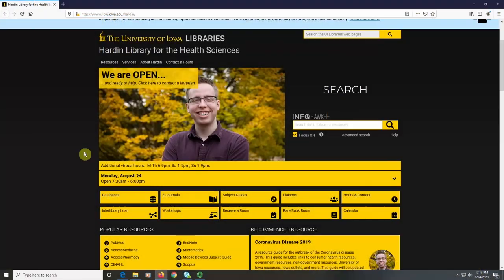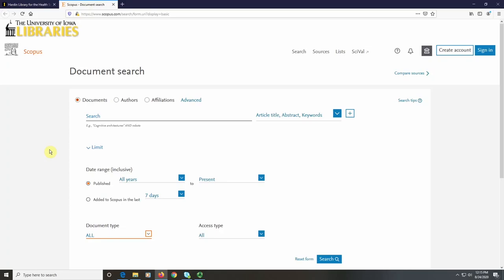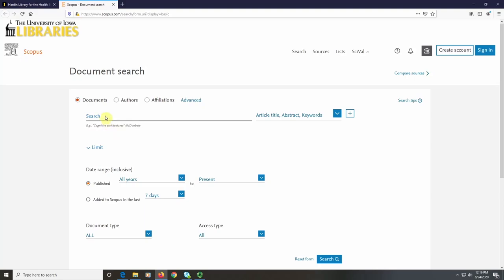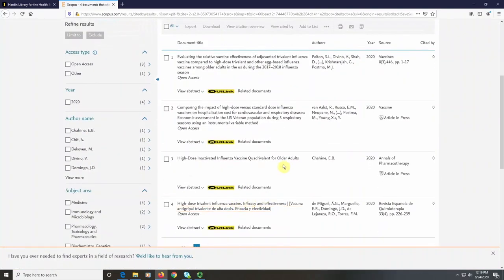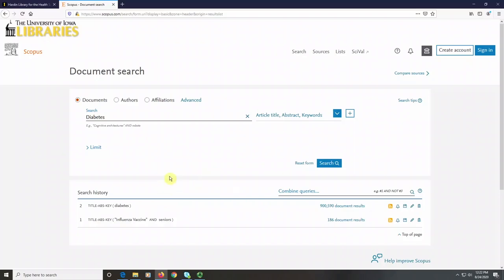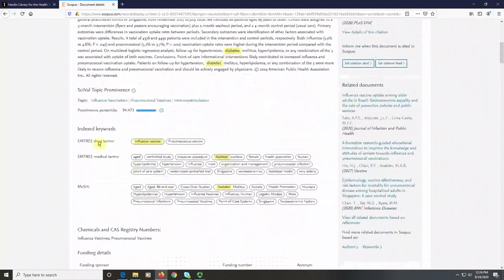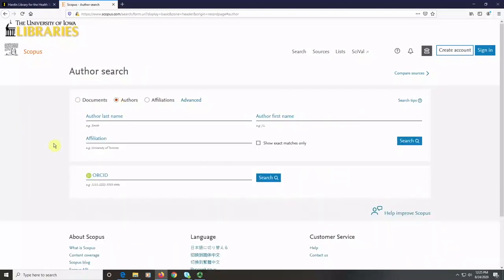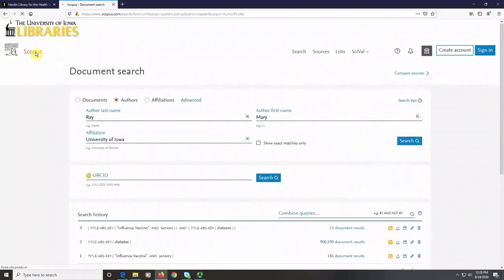Scopus Database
Scopus is the largest abstract and citation database of peer-reviewed literature: scientific journals, books, and conference proceedings. This short tutorial demonstrates some of the features of Scopus. to learn more and to find workshops on other topics.
for more information on all of Hardin Library's resources and services.